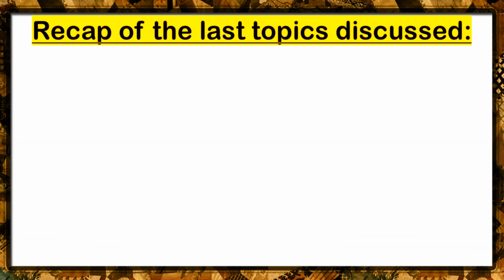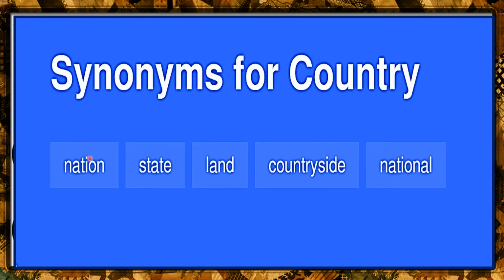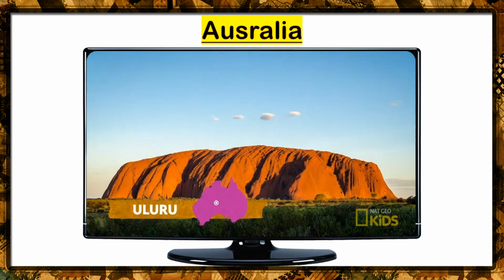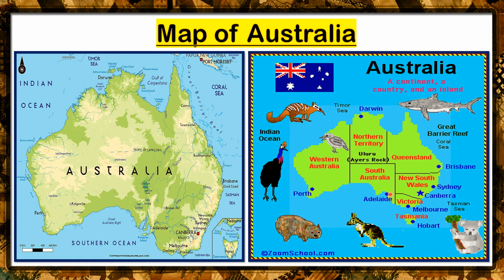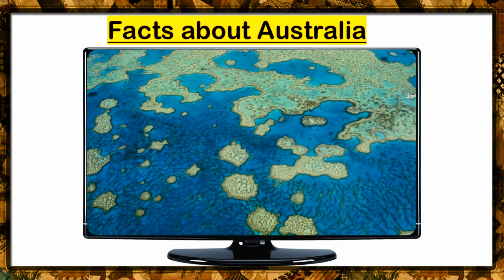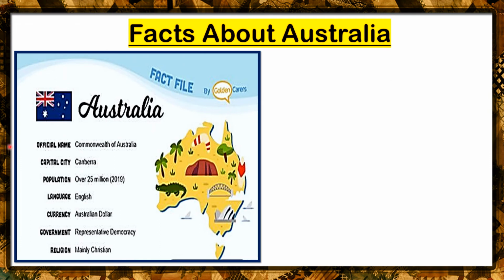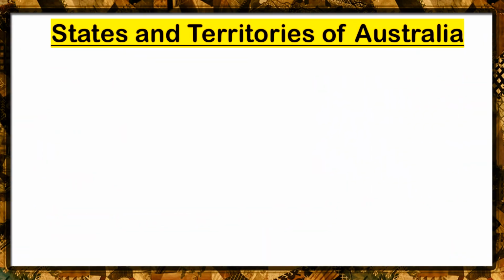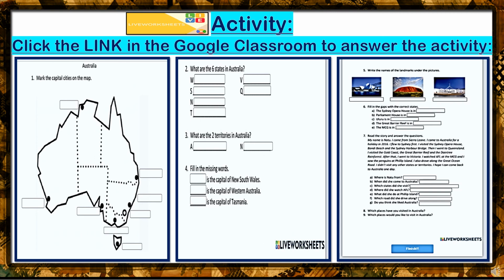AUSTRALIA- For Grade 7/AB- December 16